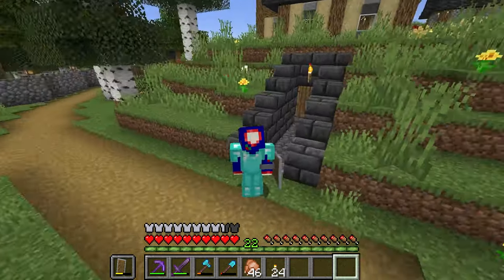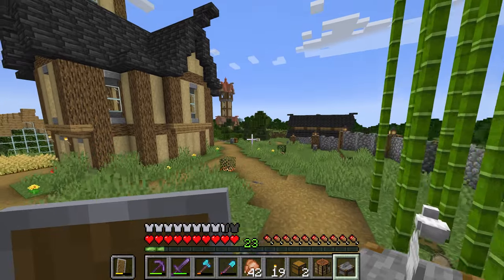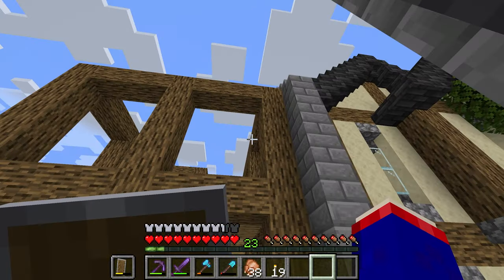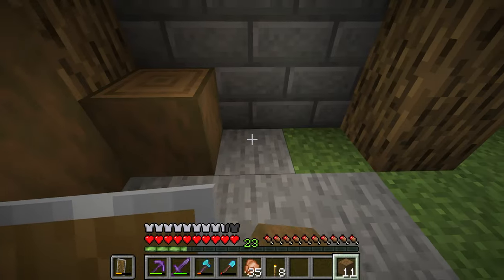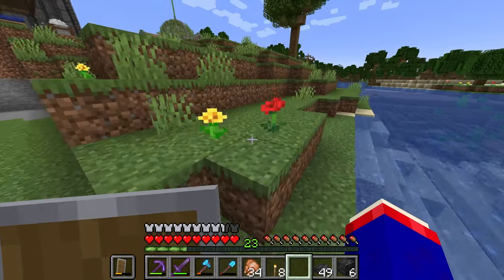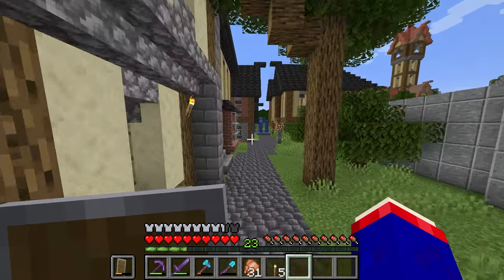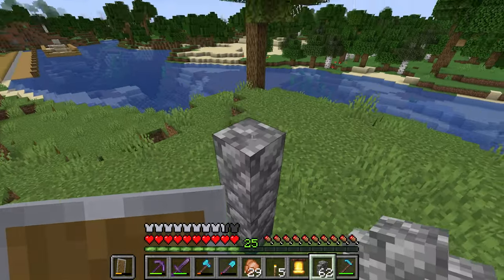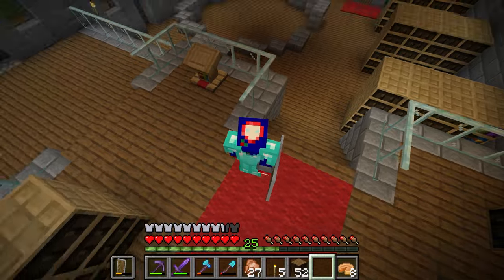LIBRARIAN'S HOME [53] - Back To "Beta" Days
Welcome to "Back To 'Beta' Days," a series in which I focus on the nostalgic elements of Minecraft to develop a chilled out sense to the game. Watch it to fall asleep, feel comforted, binge, or eat. In this episode, I build a home for our future librarian! Please enjoy and relax. :)